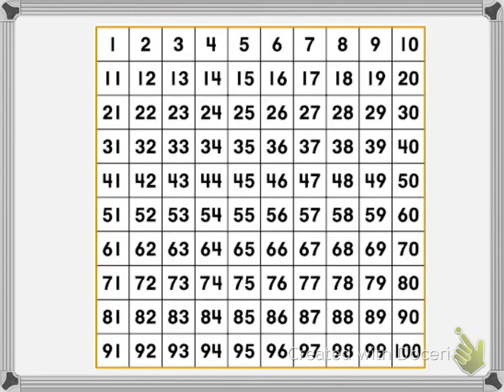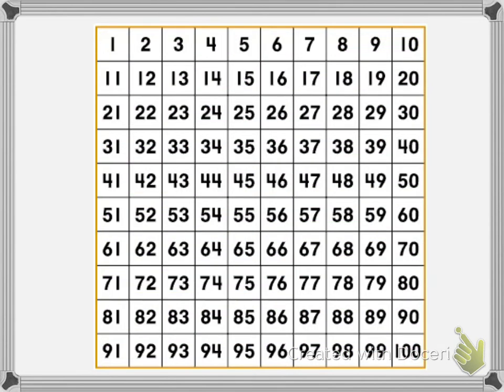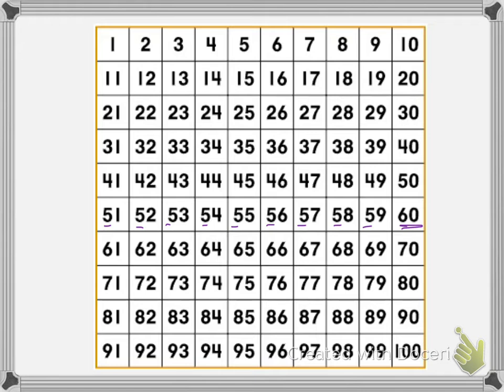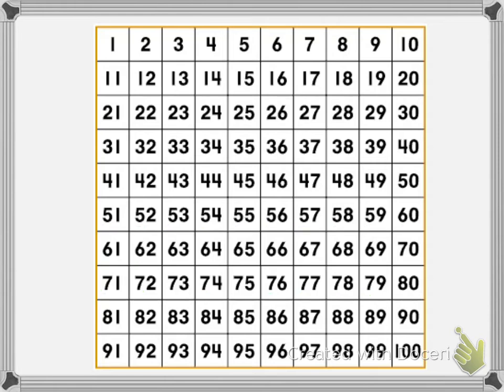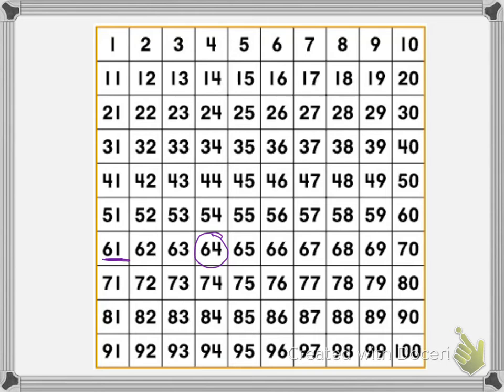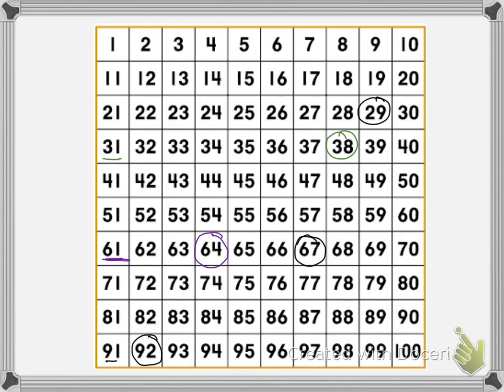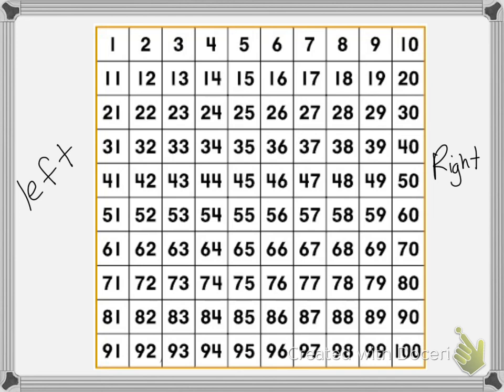Saxon Math Grade 2 Lesson 1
Reading and Identifying Numbers to 100
Identifying Right and Left